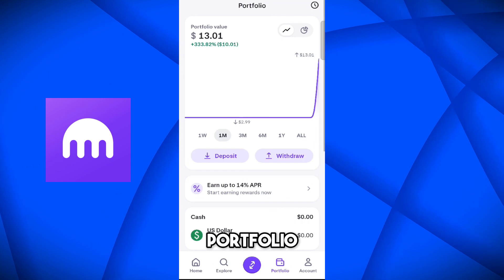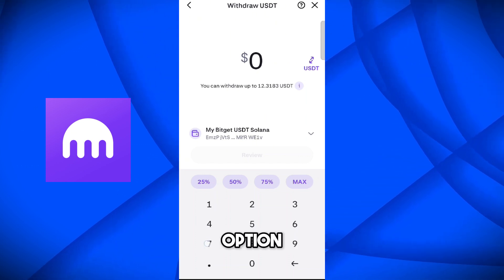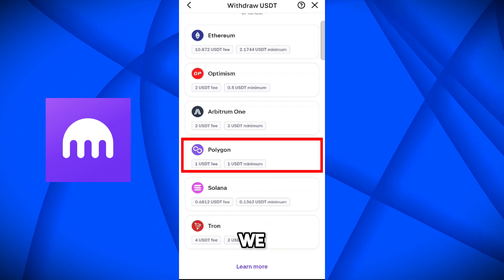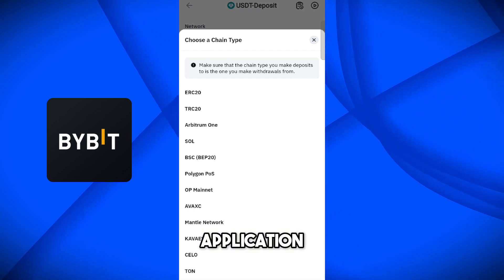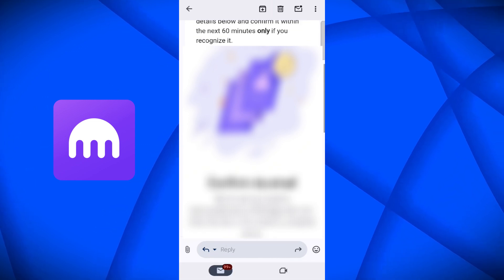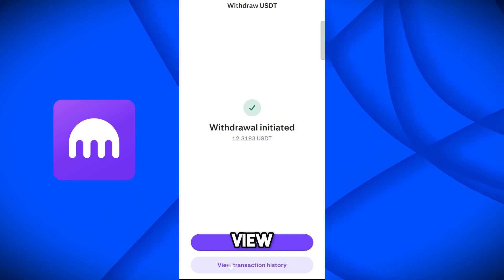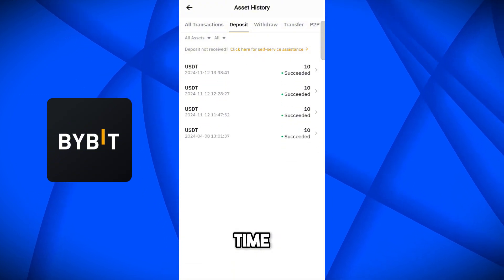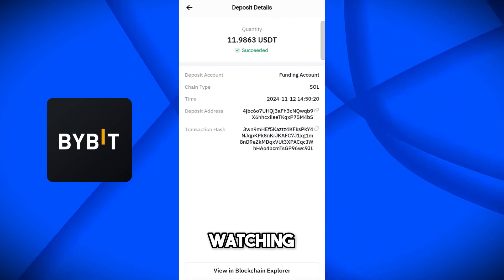How to Transfer Crypto from Kraken to Bybit Using App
Learn how to efficiently transfer your cryptocurrency from Kraken to Bybit with our comprehensive, step-by-step tutorial. Ideal for traders aiming to move assets between exchanges seamlessly.